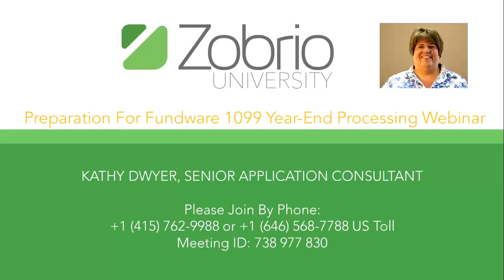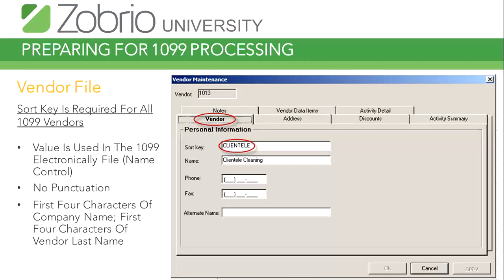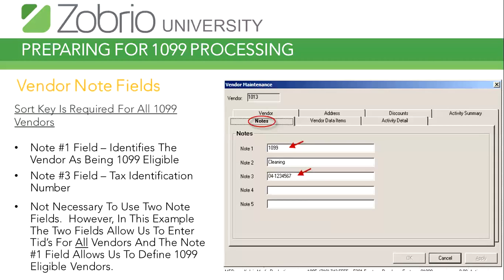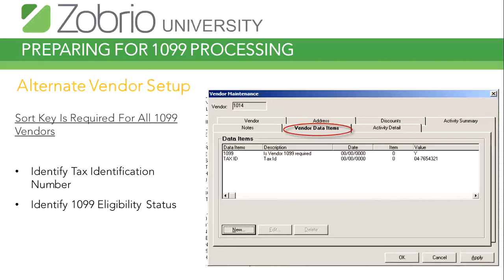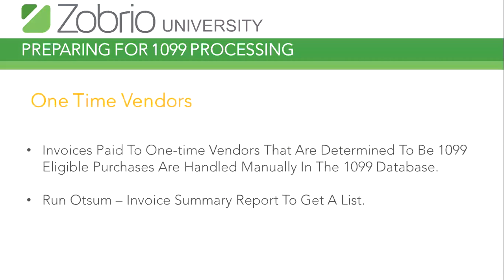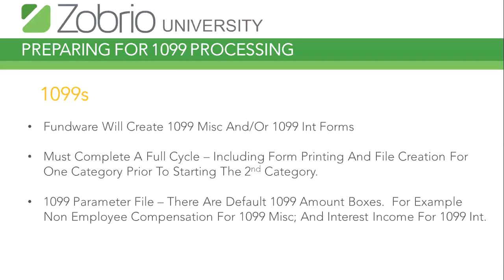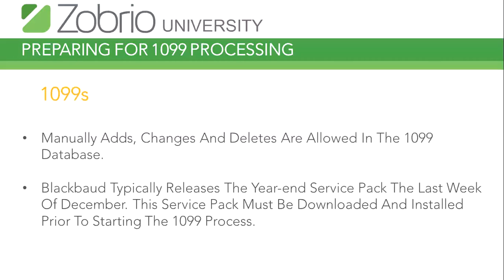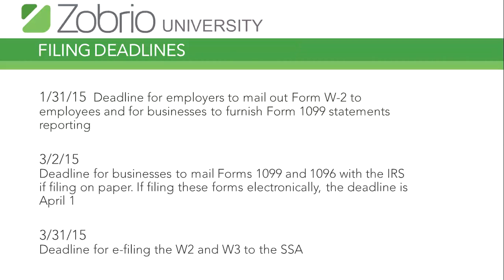Zobrio University: Fundware 1099 Processing Preparation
Zobrio's Kathy Dwyer runs through some of the preparation to do before you run your 1099s through Fundware.